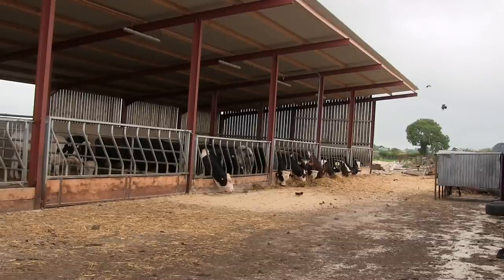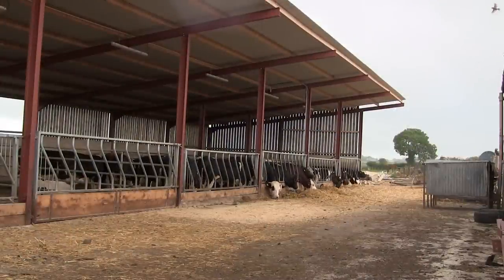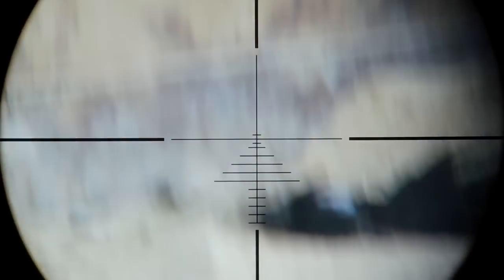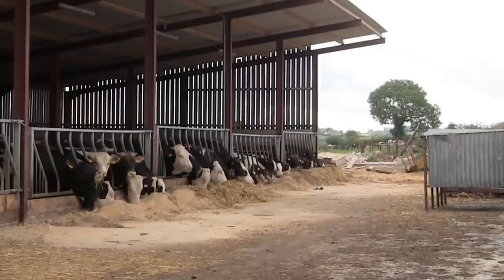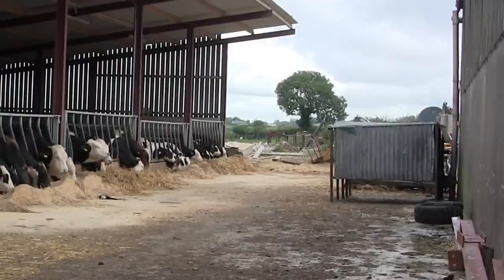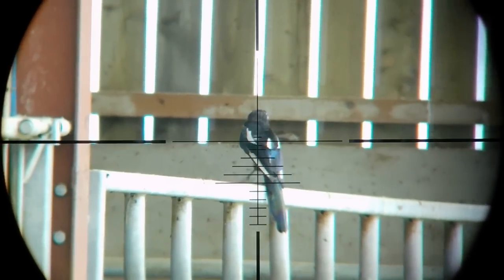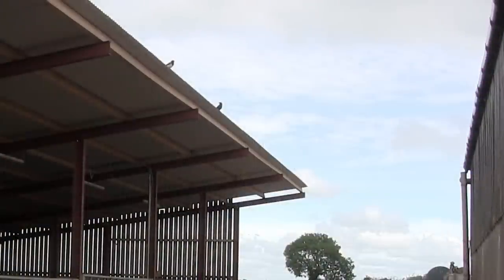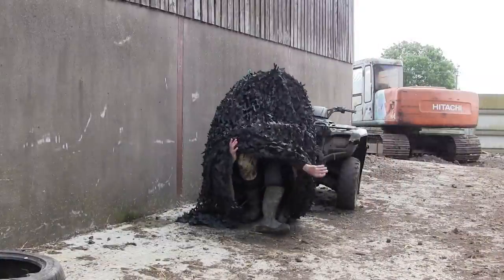Air Rifle Hunting Mixed Bag Of Corvids At The Cattle Shed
I was asked by a farmer friend to help with a problem he has with magpies and jackdaws coming into the cattle sheds and scrounging not only through the silage but also the feed bins for meal that's given to the cattle. This can cause not only a health and safety issue for the livestock but also those who work in the sheds as the birds dung over everything, the silage, water troughs, bars, gates, walls and even the cattle.
This is all done on farm land that i have permission to do so on with legally held air rifles and is done in a legal and humane manner as not to prolong or glorify the death of the birds.
Crow, Jackdaw, Magpie, Pigeon (Wood), Pigeon (Feral), Rook, Sparrow (House), Starling.
Rifle BSA Super10 John Bowkett Blueprinted .22cal 15ft/lb
Scope Nikko Stirling Targetmaster 4-16x44 LRX
Pellets JSB  Diabolo Exact 15.9 Grain
Tactacam 5.0 and FTS unit
The Bush chair hide